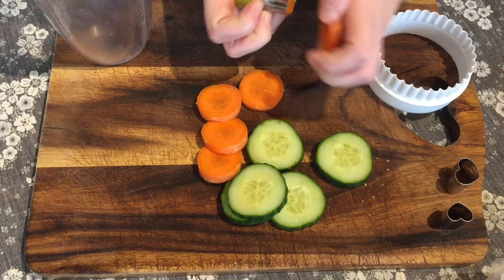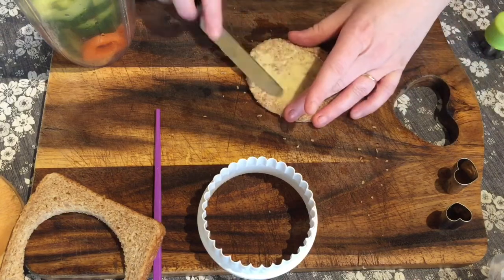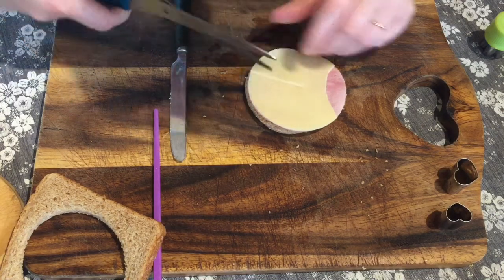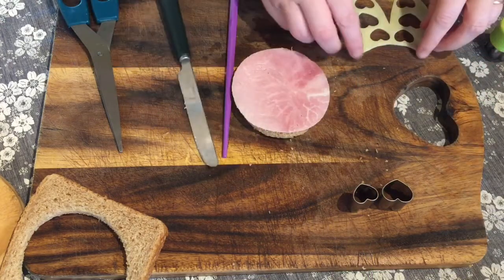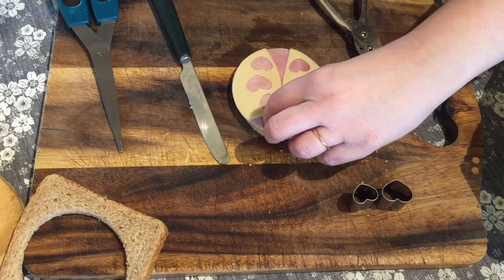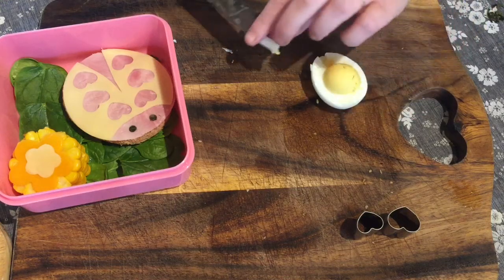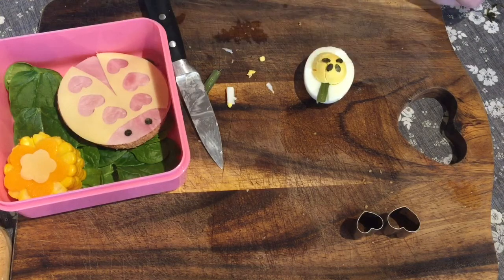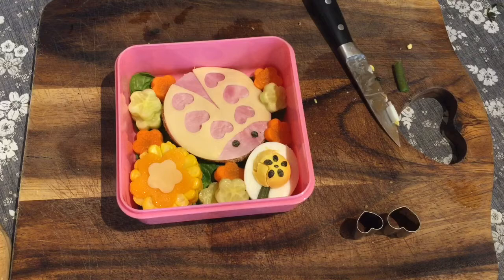Cute Kids ladybird Kyaraben Bento lunch box. Cheap and Easy!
Super cute ladybird kids bento lunch box. I realised after filming i was supposed to put the ham on top of the cheese on the ladybird for better colour placement. Oops!